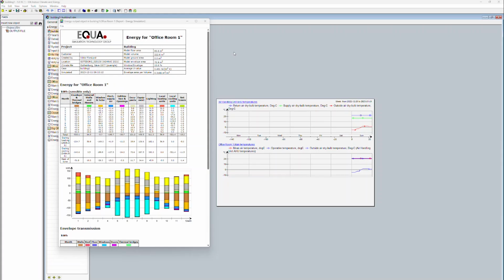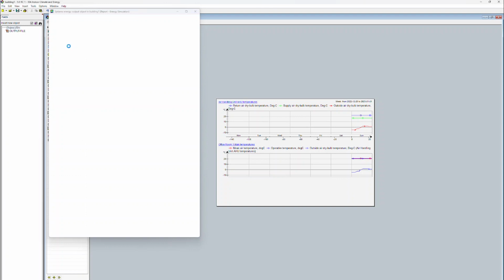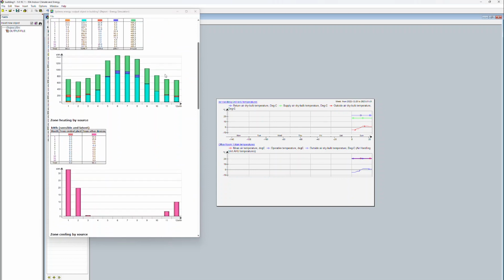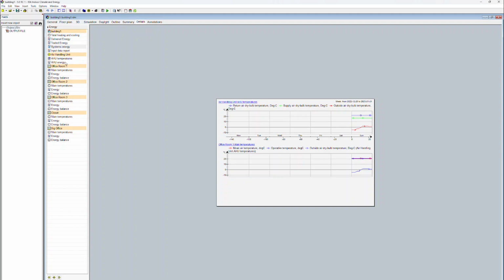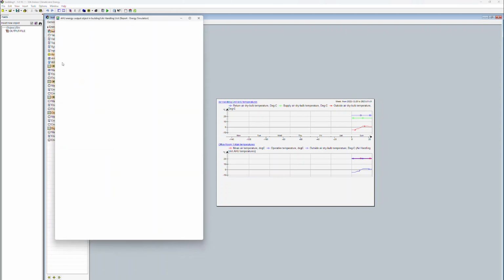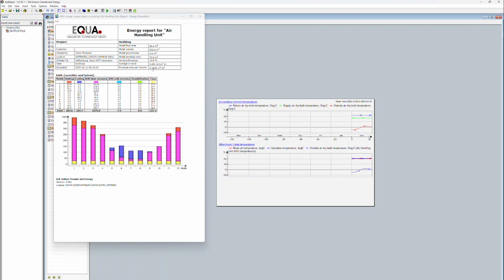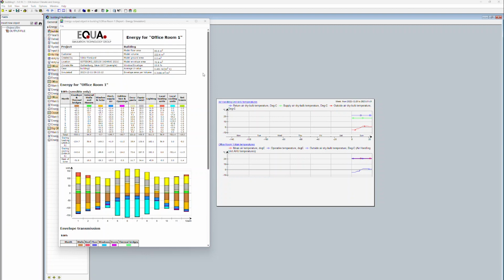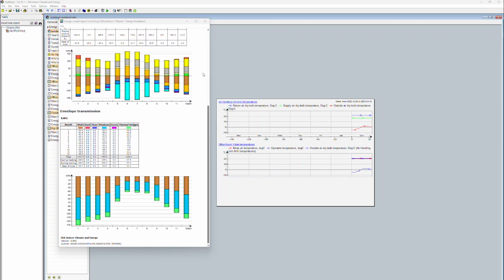IDA ICE Tutorials: 18. Systems Energy Report